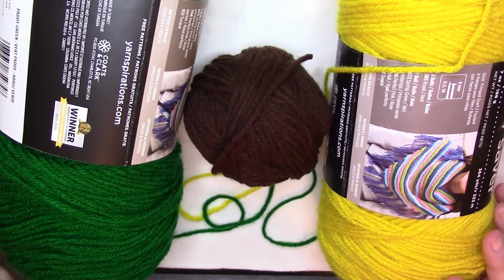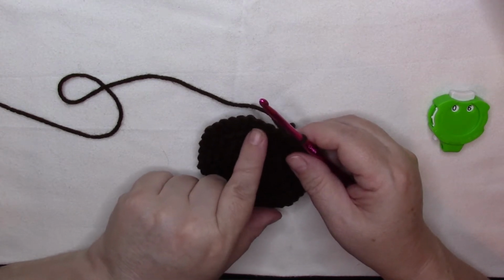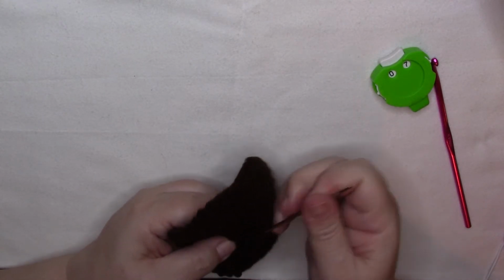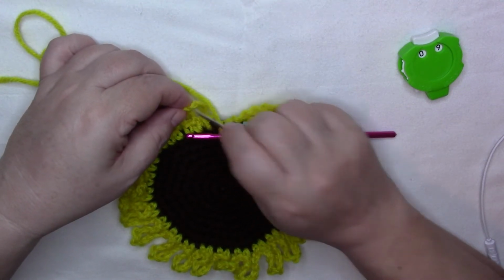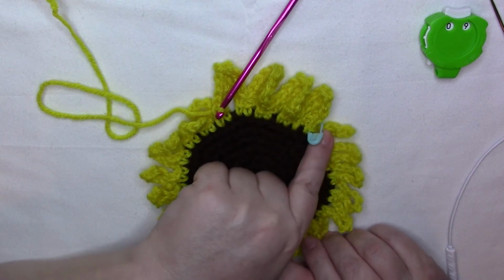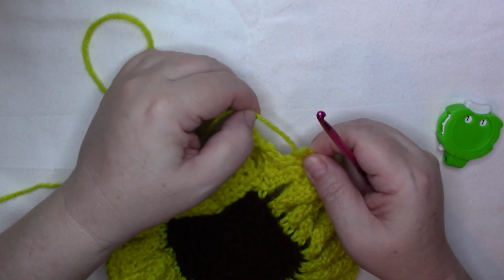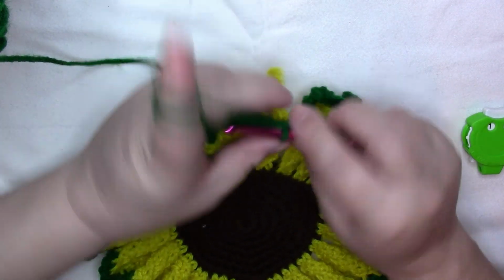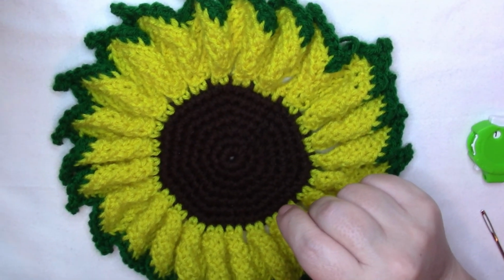Crochet Sunflower Hot pad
This is a video tutorial on how to crochet a sunflower hot pad.
It measures 9" by 9" and is worked in rounds. It is made up of single crochets and chains so it is very easy to make. This is not my design, but I have made a couple of alterations to it.
Here is a link to my blog where you will find the written pattern for free.

I hope you enjoy my first youtube video.